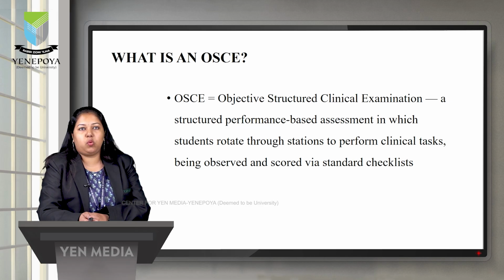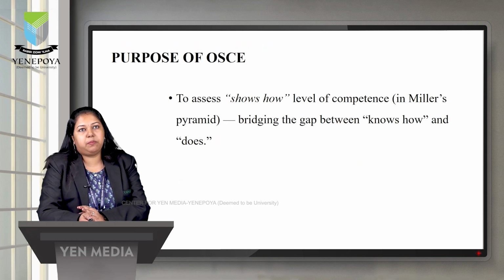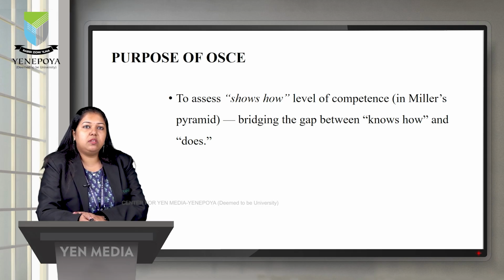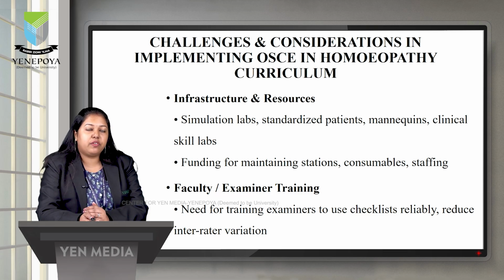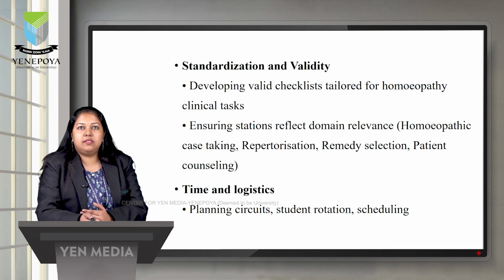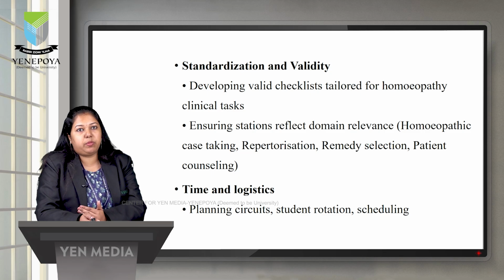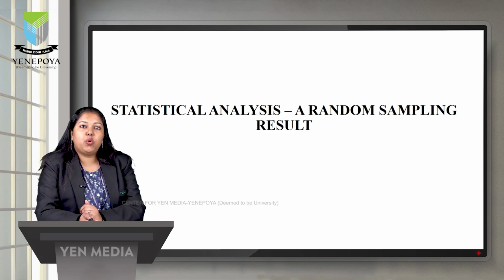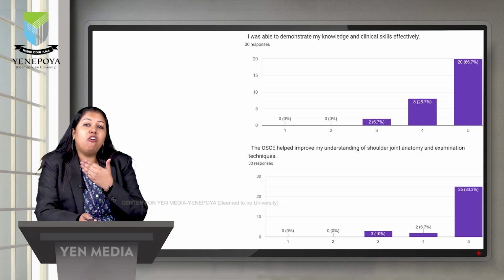Objective Structured Clinical Examination in Homoeopathy education | Practice of Medicine | YHMCH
The Objective Structured Clinical Examination (OSCE) has become an essential tool in modern Homoeopathic medical education. This lecture highlights why OSCE is needed to strengthen clinical competency among students.

By: Dr. Roopa Salin
Professor & HOD
Department of Practice of Medicine
Yenepoya Homeopathic Medical College & Hospital